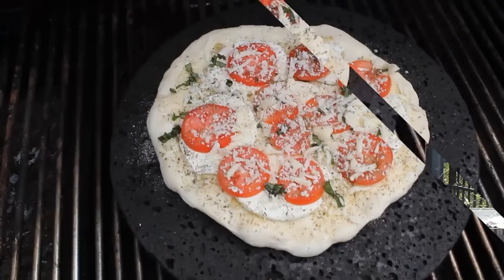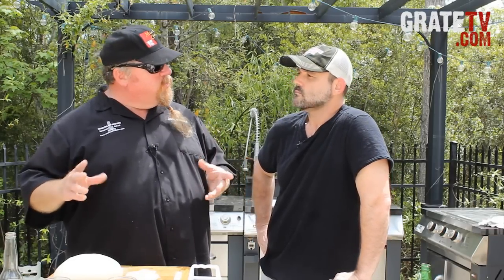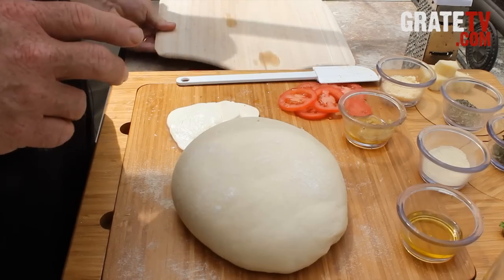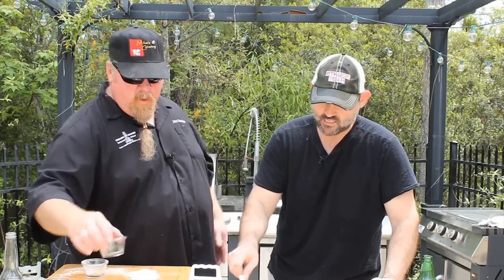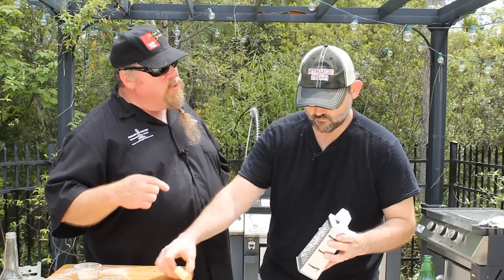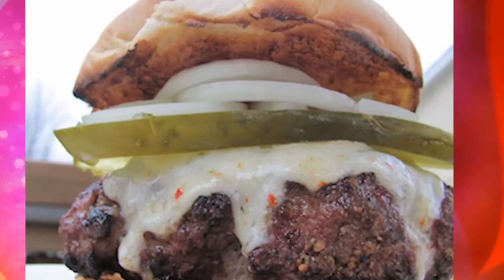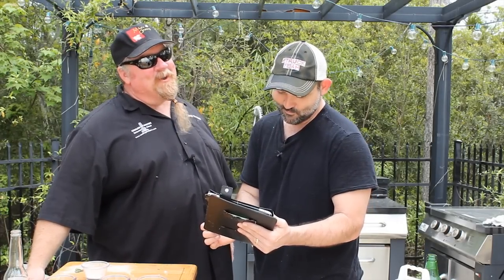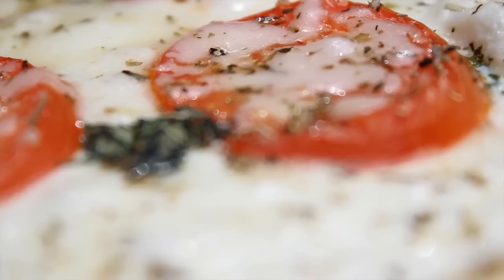Pizza On A Grill - Pizza Stone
How do you BBQ pizza on a grill? A pizza stone helps distribute the heat just like a coal pizza oven. We try our hand at an Island Grill Stone

Facebook Twitter Check out over 200 videos and recipes - - - - - - - - - - - GrateTV is a short-form, educational web series focused on making barbecue fun! Each episode is brief - about a beer in length. Our focus is on fun but easy barbecue tips and tricks plus entertaining information. Category Food Home Garden Learning Education Starring: Jack Waiboer and Bill West Written by: Waiboer/ West License Standard YouTube License